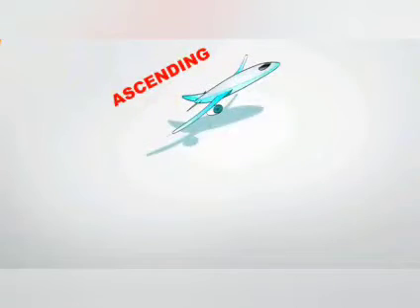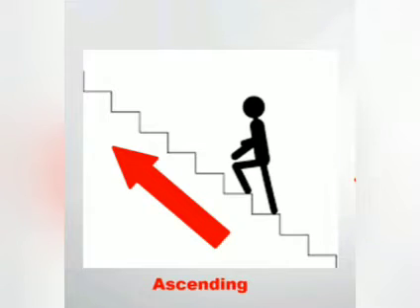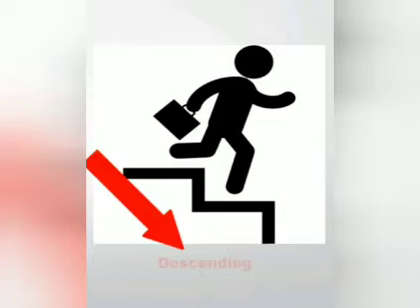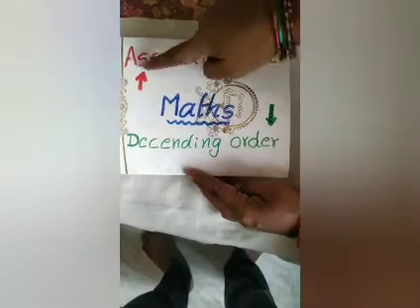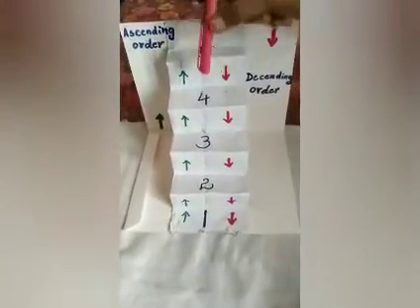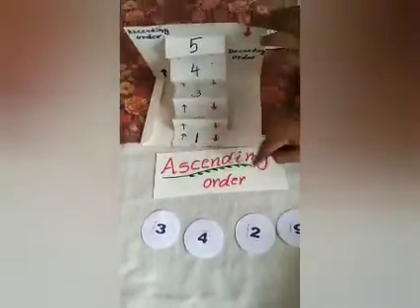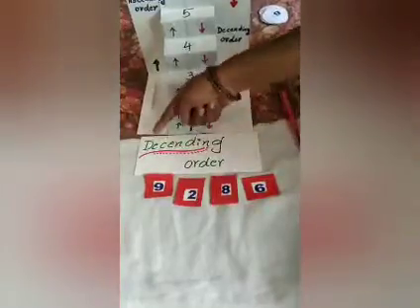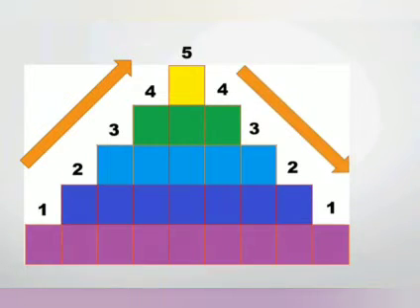Ascending&defending orders for kids with tips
Sasi and adi creations